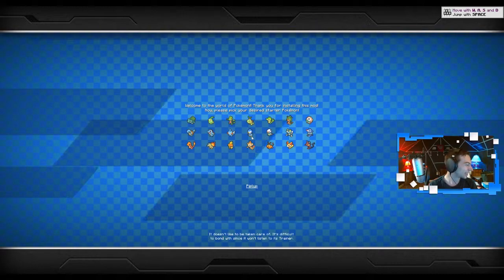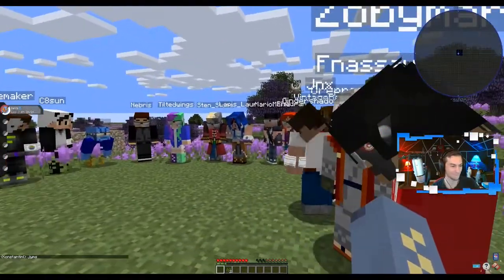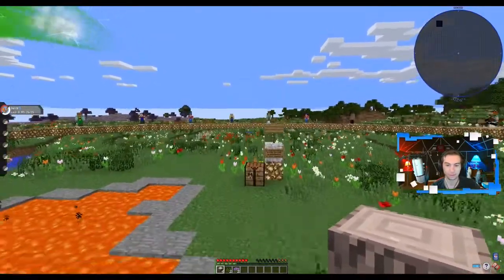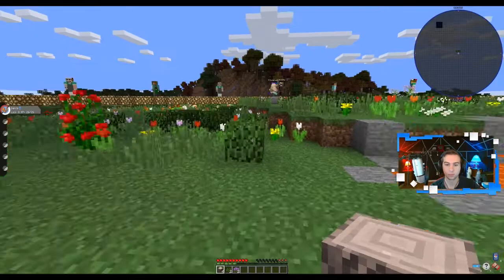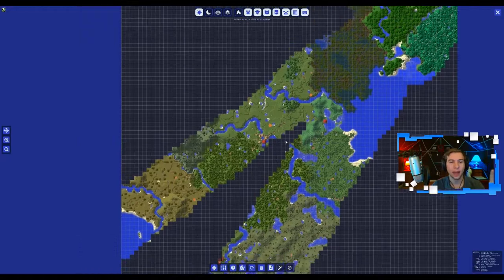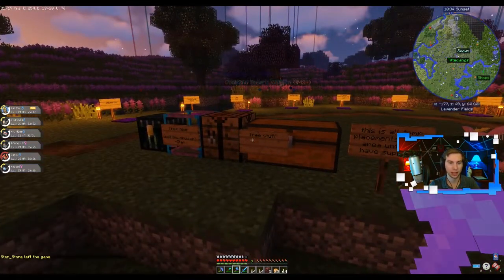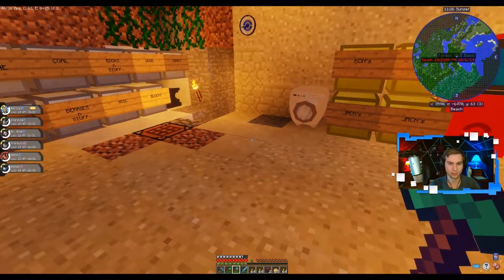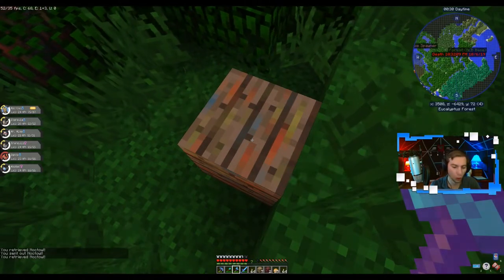PIXELMON: Evolved - Ep 01. - A Whole New World!!! PixelmonEvolved (Lets go Season 2)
Welcome to Pixelmon: Evolved Season 2 (formerly Let's Go)! On this invite-only server, we'll have fun and raise our pokémon to be the best there ever were. Please join us in this adventure were we build, train and explore the wide expanses of the Pixelmon universe. Bear in mind that most of us do not have the most experience with Pokémon or Pixelmon, so we might not always make the smartest choice. Please take it easy on us as you follow our journey!